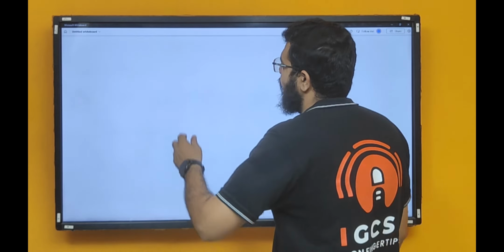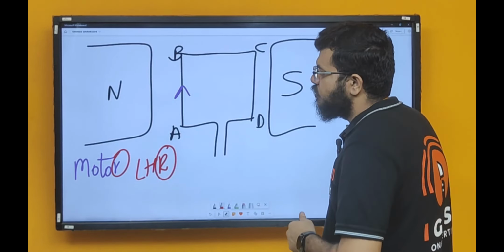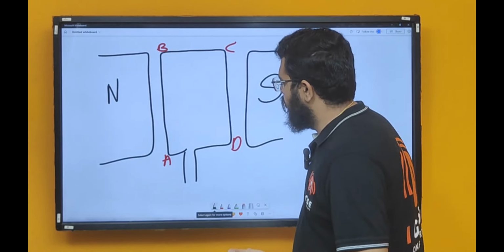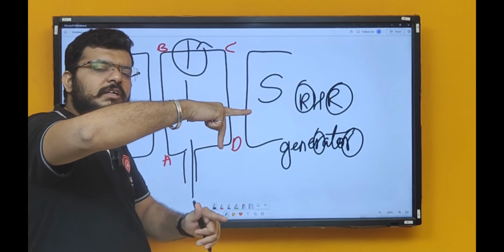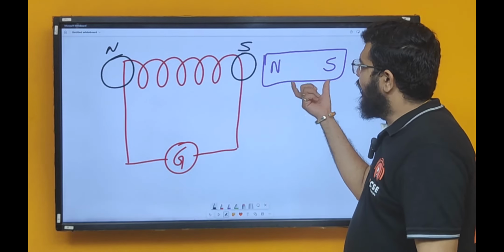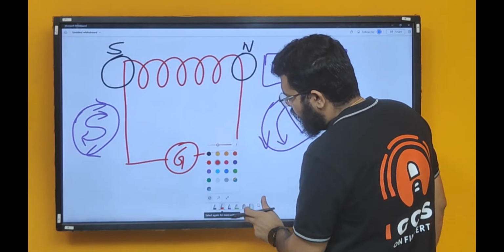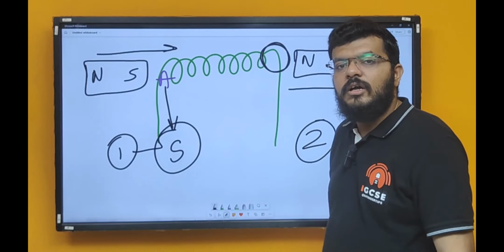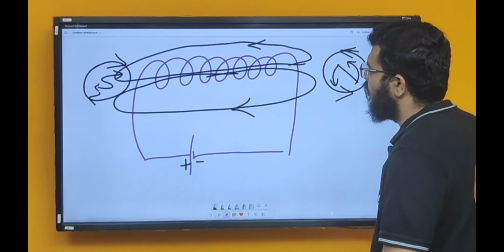Rules in Electromagnetism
Mastering Electromagnetism: Essential Rules for IGCSE Physics | Comprehensive Guide

Description:
Welcome to our comprehensive guide on understanding the rules of electromagnetism for IGCSE Physics! In this video, we will dive deep into the fundamental principles that govern the fascinating world of electromagnetism, providing you with a solid foundation to ace your IGCSE Physics exams.

🔬 Gain a Clear Understanding of Electromagnetism 🔬
From the basics to the more advanced concepts, we've got you covered. Discover the rules that shape the behavior of electric and magnetic fields, and how they interact to produce remarkable phenomena. Get ready to demystify electromagnetism and see its applications in the real world!

📚 Boost Your IGCSE Physics Knowledge 📚
Whether you're a student preparing for your exams or a curious learner seeking to deepen your understanding of electromagnetism, this video is a must-watch. Our expert explanations, illustrative examples, and engaging visuals will make grasping these crucial rules easier than ever before.

🎓 Unlock the Power of Electromagnetism 🎓
Don't miss out on this opportunity to master electromagnetism for your IGCSE Physics exams.